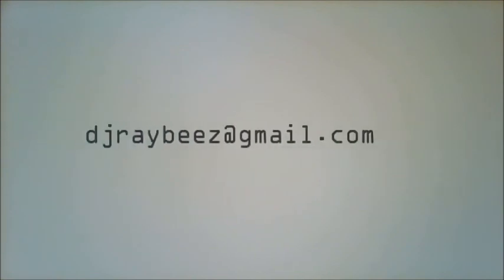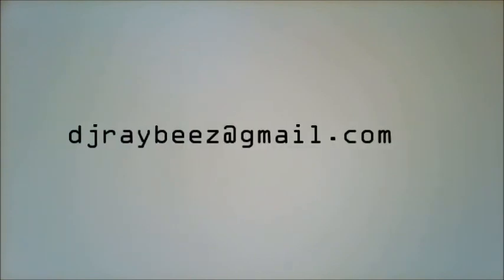Ear Wax FACTS